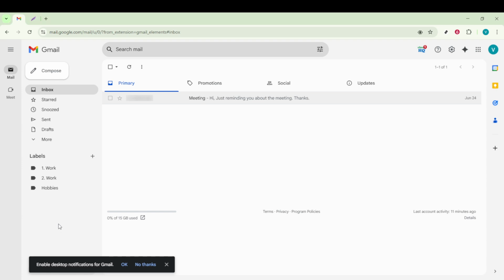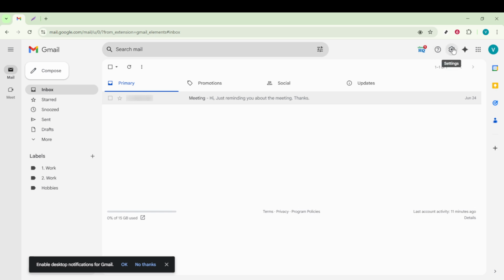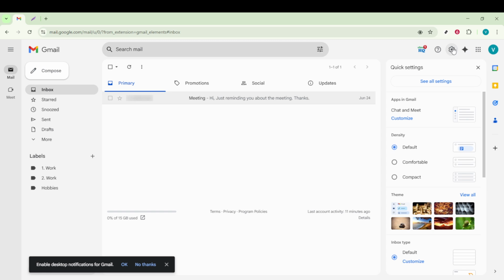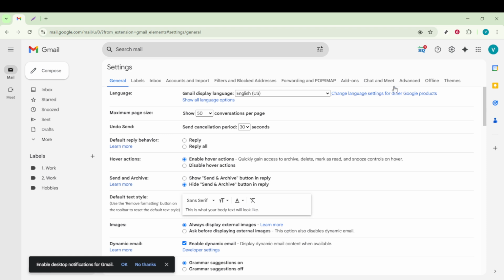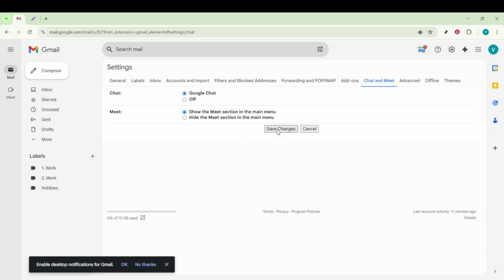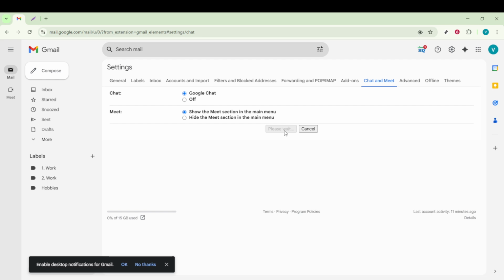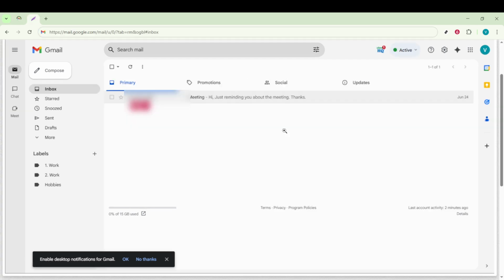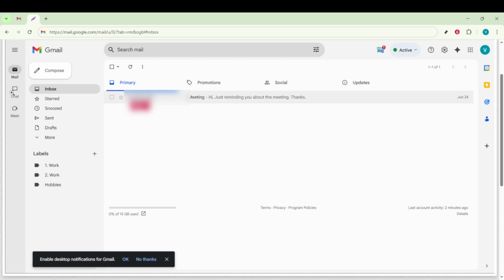How to Show Chat in Gmail [Full 2025 Guide]